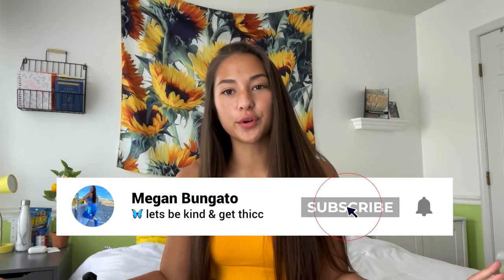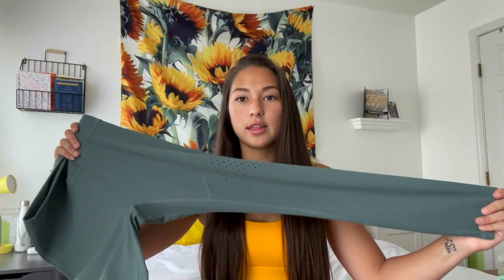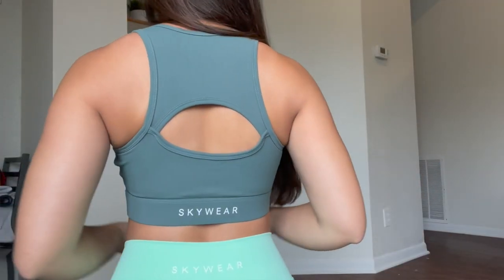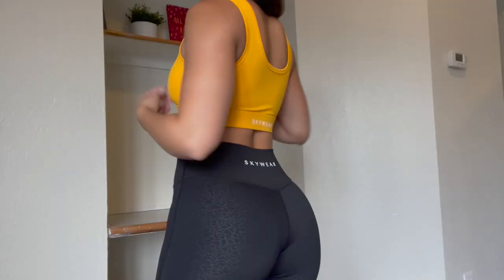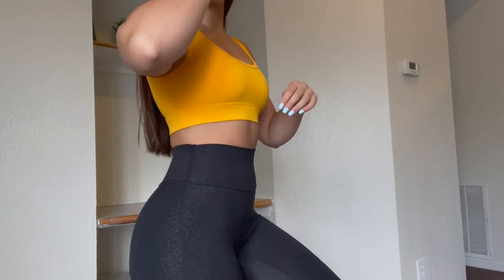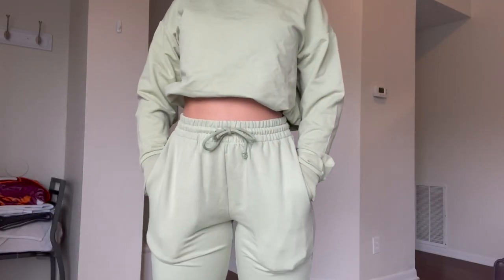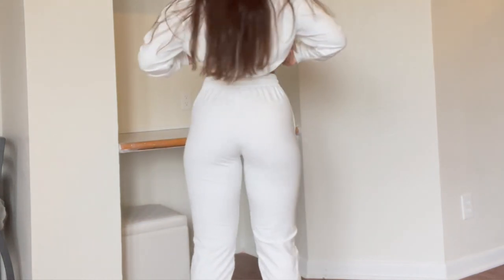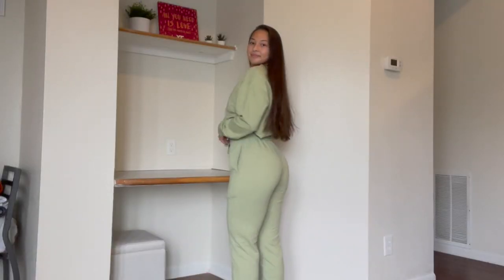skywear threads new releases try-on haul | sweat sets, everyday leggings, and gym sets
hey bestie girls!

here is a haul of all of the skywear threads new releases launching on august 20th! feel free to comment or DM me on IG with any questions about the launch! my top picks would be the everyday leggings and the sweat sets!

*watch at highest quality setting! working on filming in 4K for future videos to make them more clear!